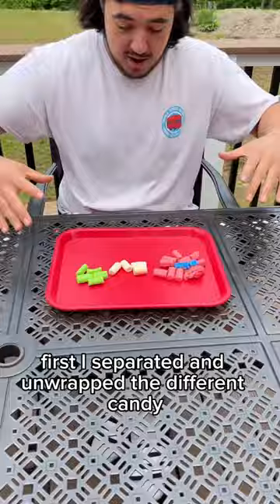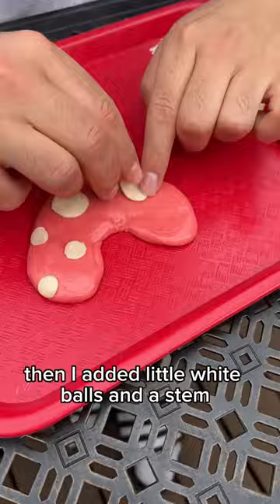Candy Piranha Plant?!